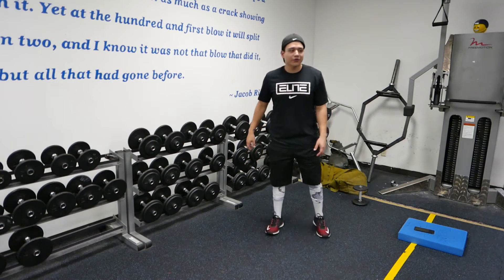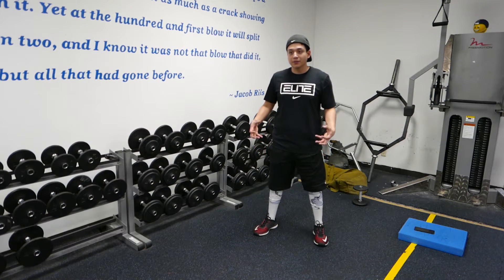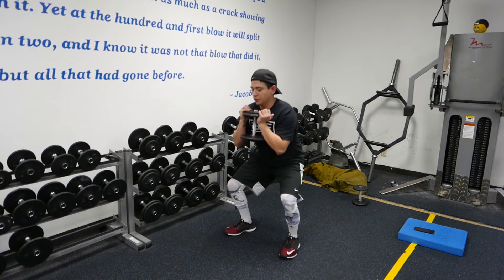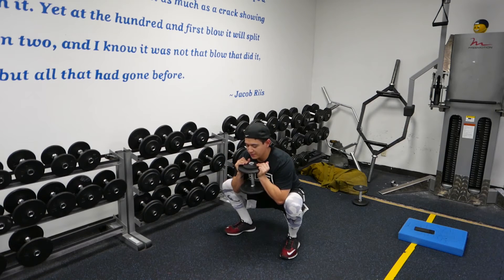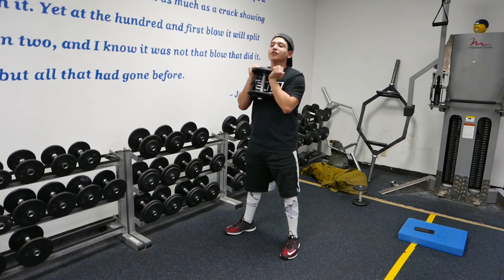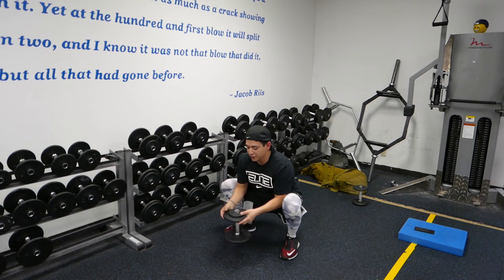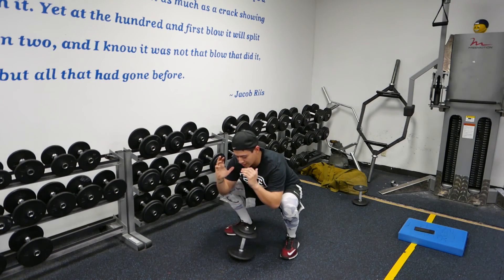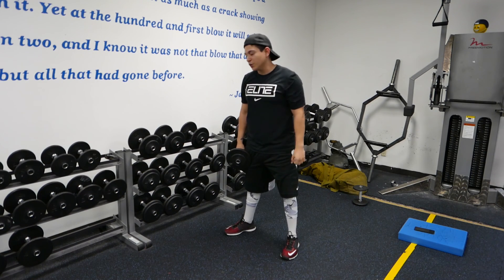Goblet Squat w Drop